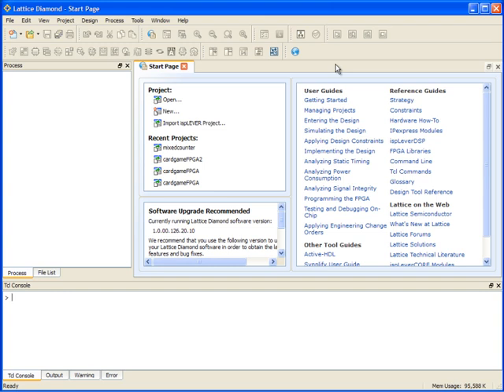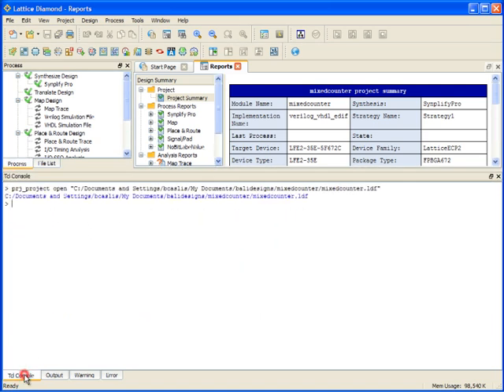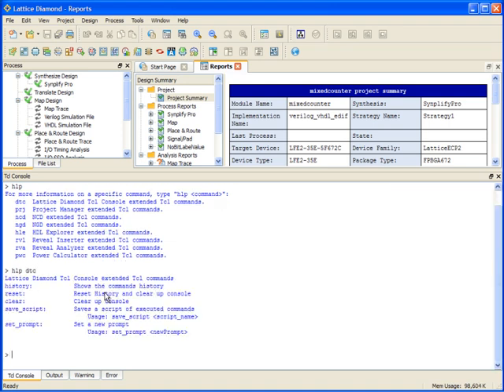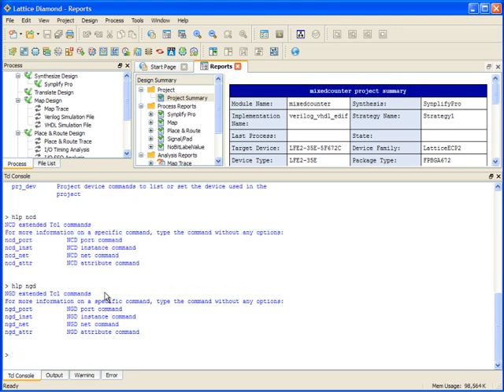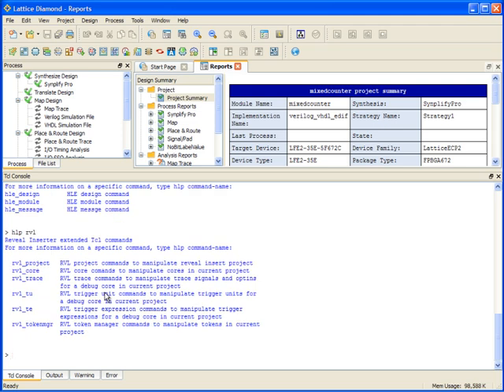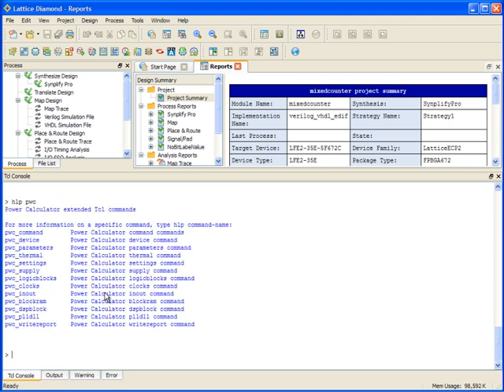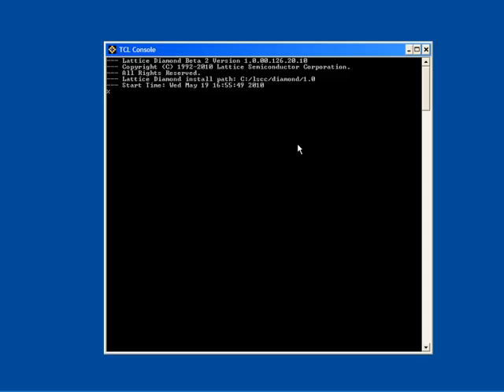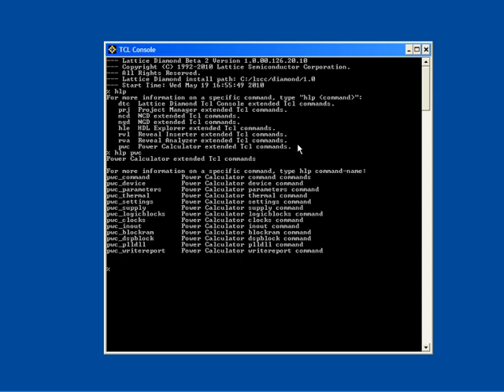Diamond Tcl Scripting Support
Lattice Diamond software includes new Tcl dictionaries that provide the ability to script the design flow and several key views. This video describes the available Tcl dictionaries and how to run Tcl commands from the UI or the Tcl console.